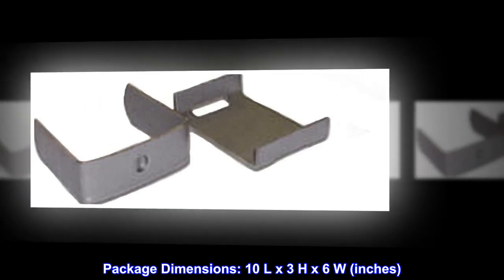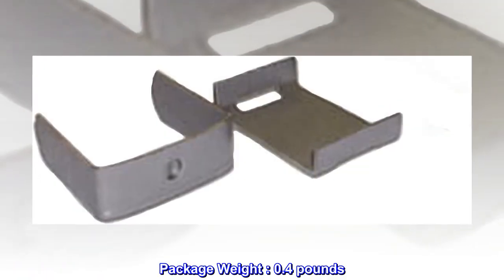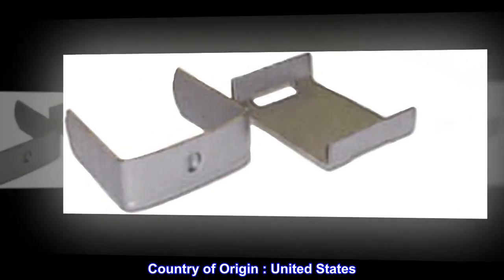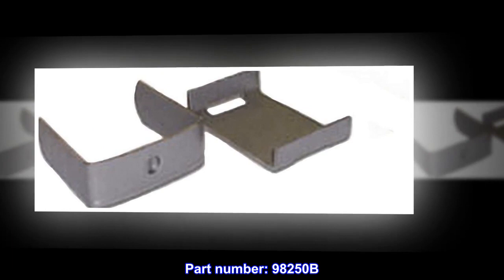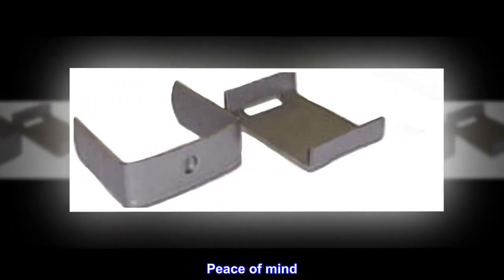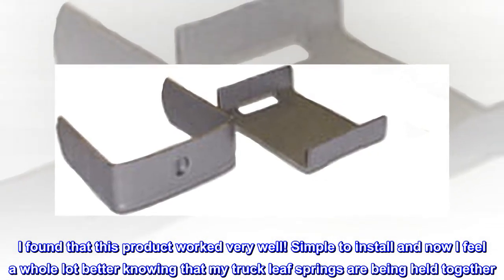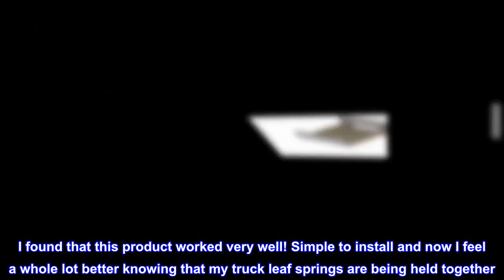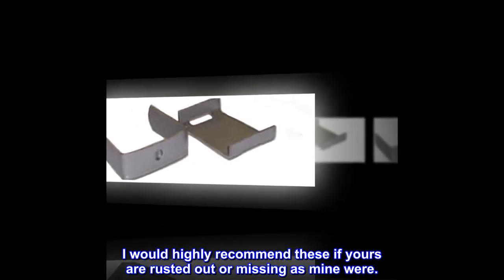Pro Comp 98-250B 2.5" Leaf Spring Bend Clip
Package Dimensions: 10 L x 3 H x 6 W (inches)
Package Weight : 0.4 pounds
Country of Origin : United States
Part number: 98250B
I found that this product worked very well! Simple to install and now I feel a whole lot better knowing that my truck leaf springs are being held together. I would highly recommend these if yours are rusted out or missing as mine were.